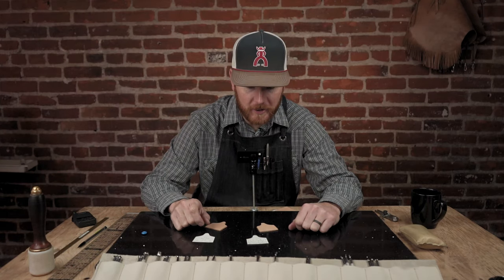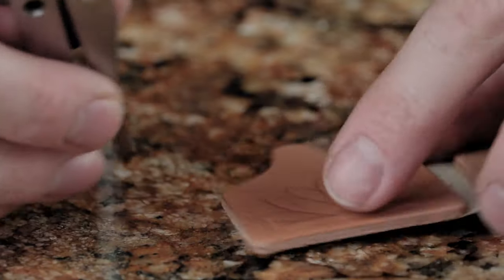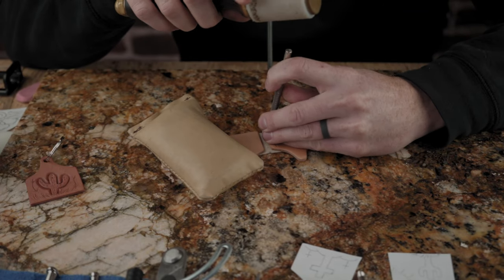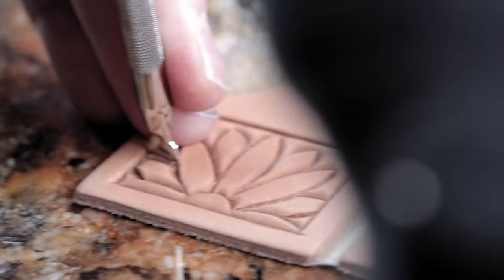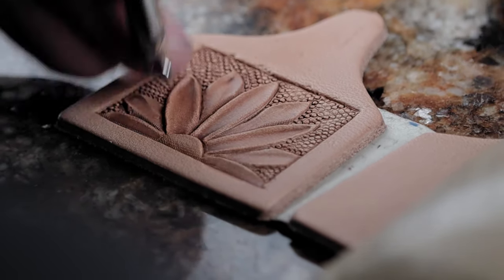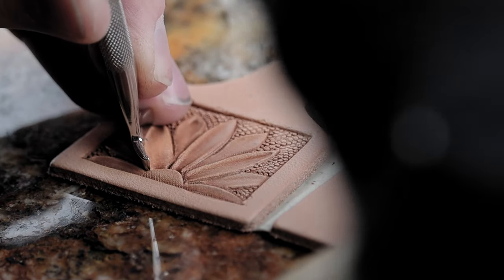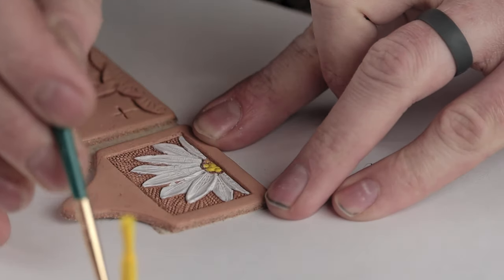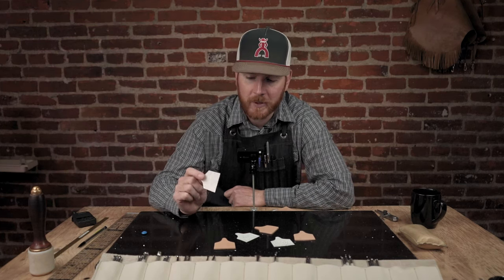Cow Tag Daisy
This is the second pattern of our Cow Tag series. I show how to tool a Daisy and use Angelus Acrylic Paints for leather.

Angelus Acrylic Leather Paint White
Angelus Acrylic Leather Paint Yellow
Angelus Acrylic Set of 12 - 1oz Bottles
Angelus Acrylic Set of 12 - 4oz Bottles

Craftool Ballpoint Stylus

Saddle Lac
Older Label?
Newer Label?

Tan Kote
4 oz.
32 oz.

Fiebing's
Sheridan Brown Antique Finish
4 oz.
32 oz.